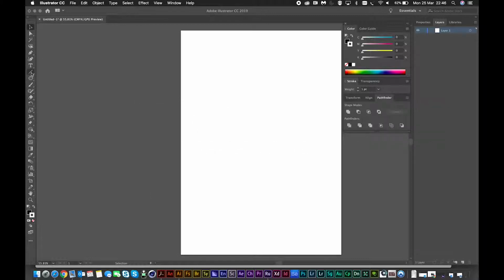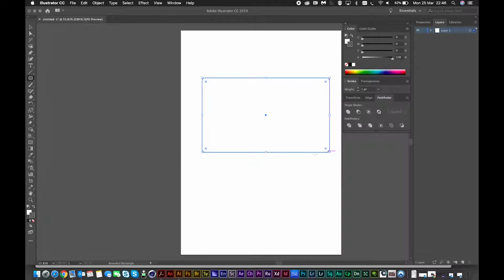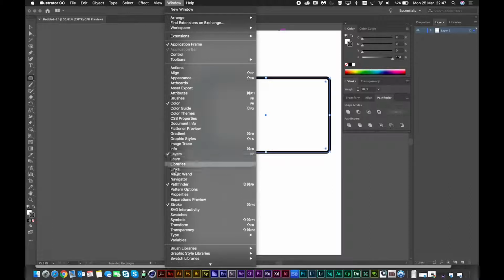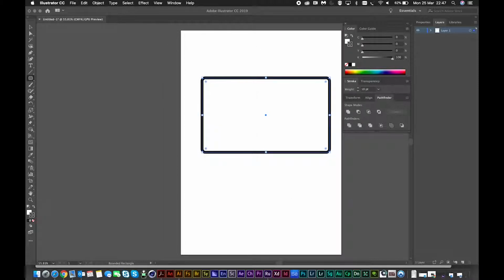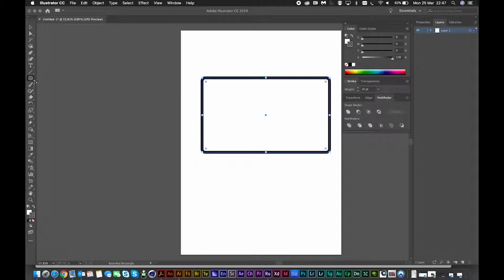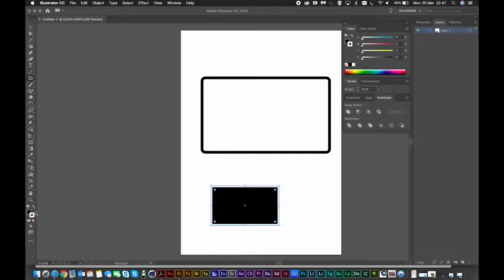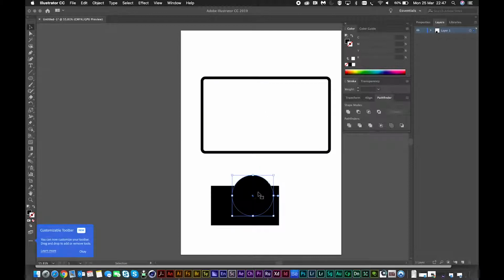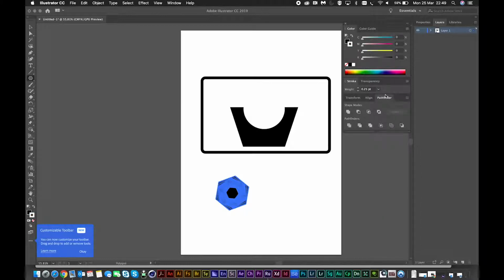Assignment 2: Choices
Adobe Illustrator digital badge design